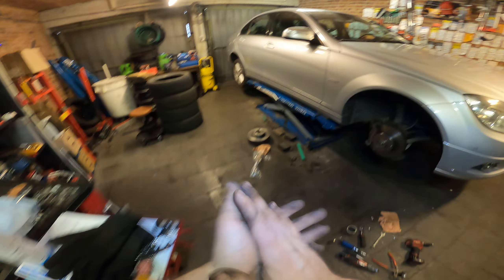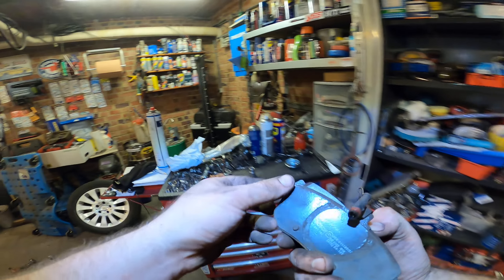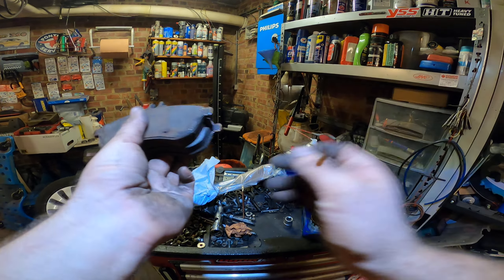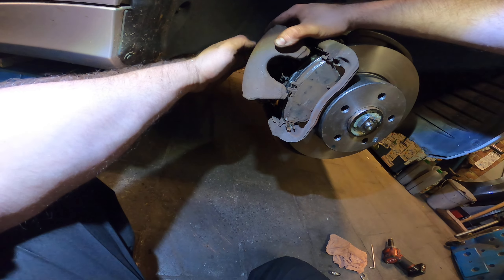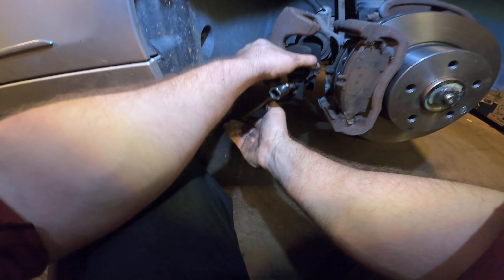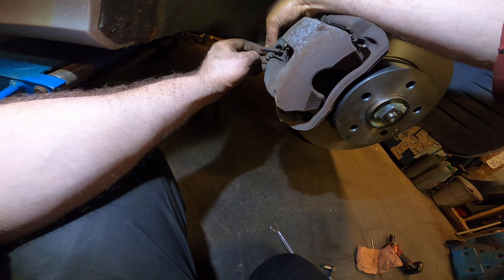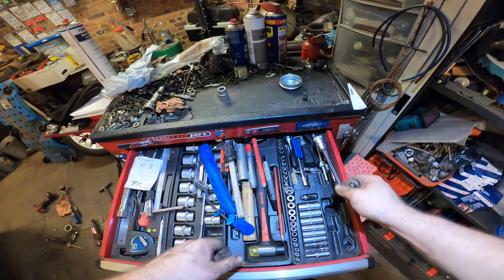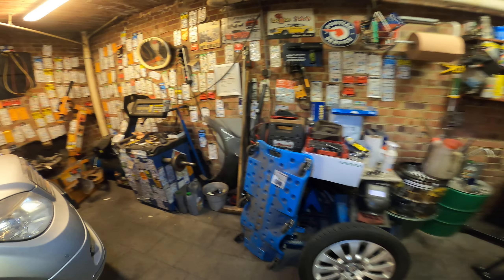Mercedes W204 front bearing + brakes part 12